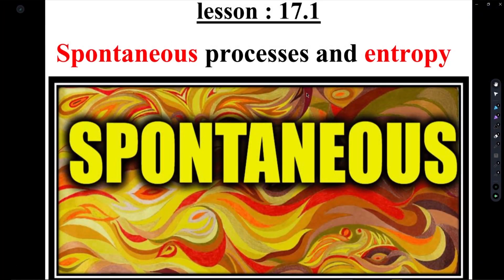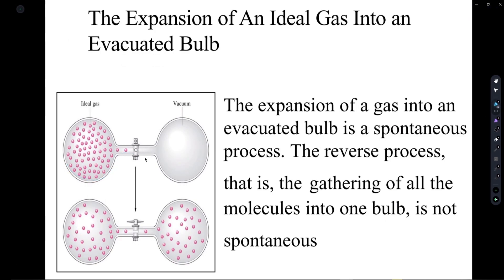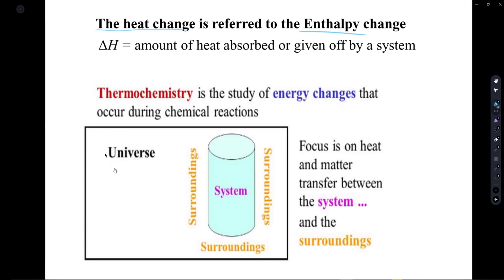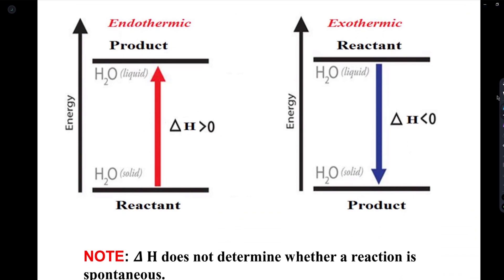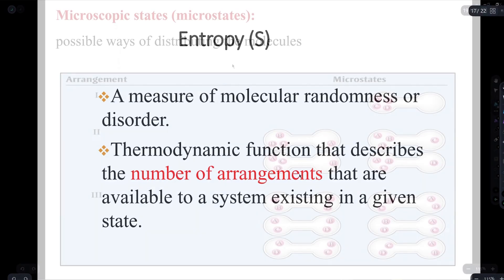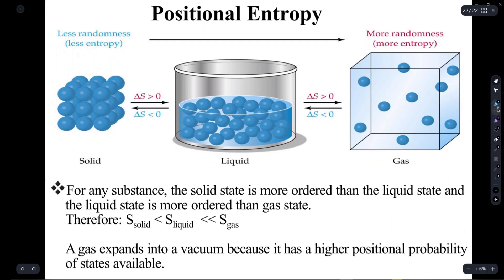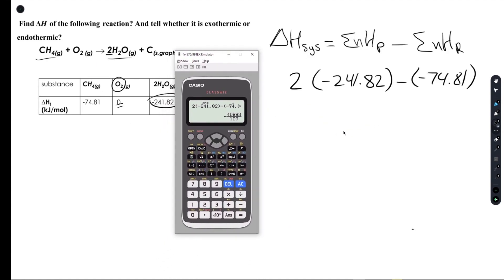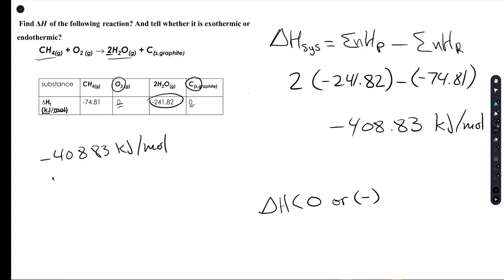Chemistry | Lesson 17.1: Spontaneous Processes and Entropy | Explanation & Sample Questions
Lesson 17.1: Spontaneous Processes and Entropy | Explanation & Sample Questions

Small mistake at 6:28 in the list. Decrease in pressure increases entropy is the correct statement.

Time Stamps:

00:00 - Spontaneous Processes
00:49 - Non-Spontaneous Processes
01:47 - Thermodynamics
02:10 - Chemical Thermodynamics
02:30 - Enthalpy
03:10 - First Law of Thermodynamics
04:17 - Endothermic and Exothermic
05:09 - Entropy
07:05 - Example 1
09:44 - Example 2
11:27 - Outro